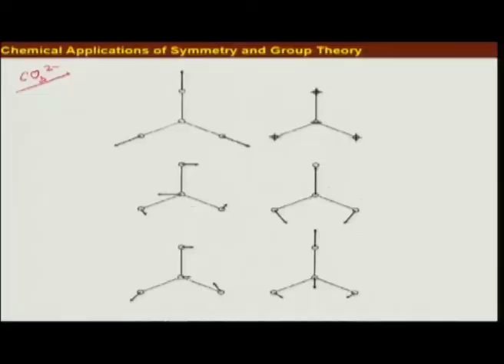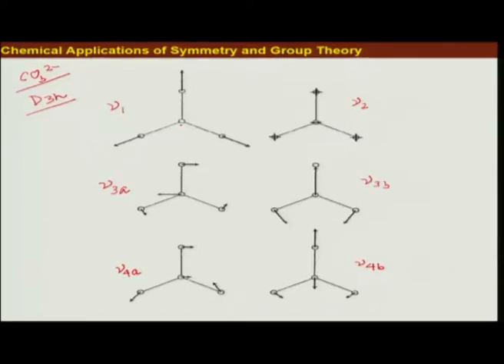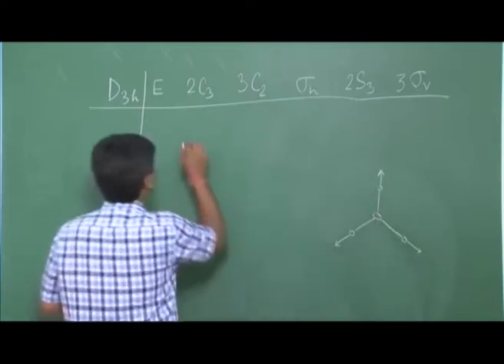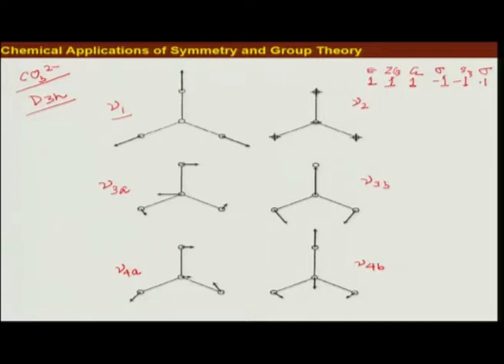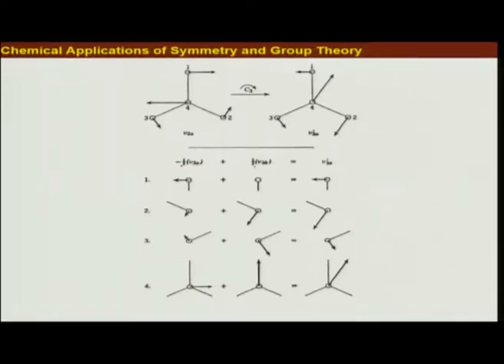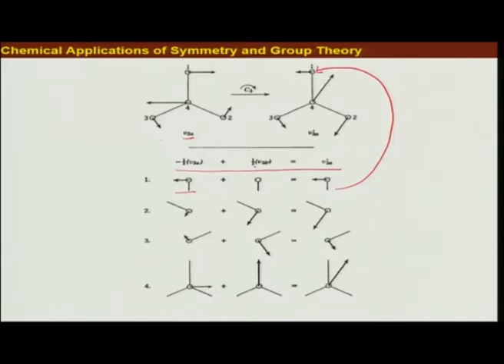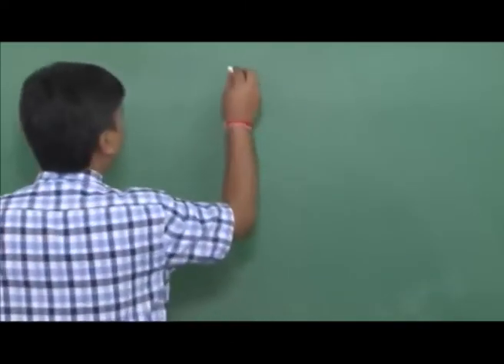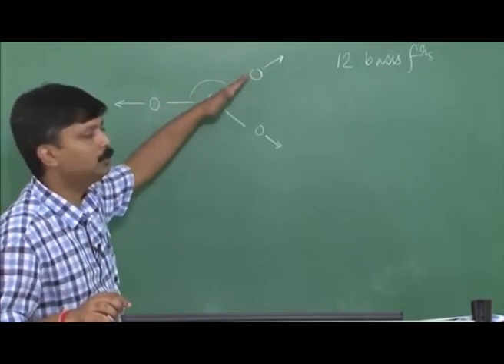Chemical Applications of Symmetry and Group Theory_Lecture 31